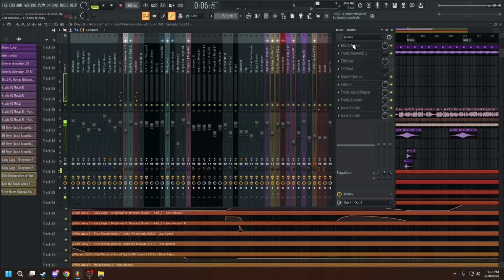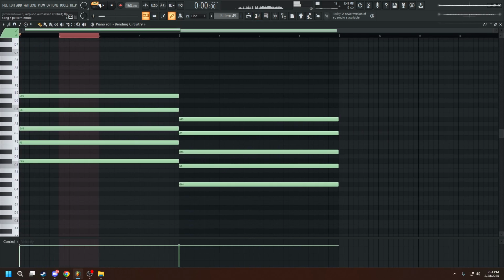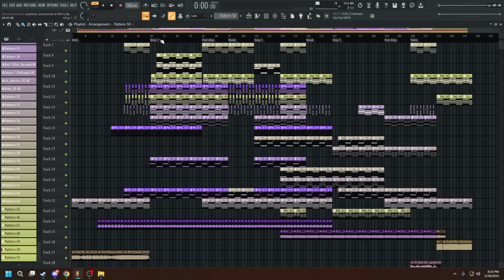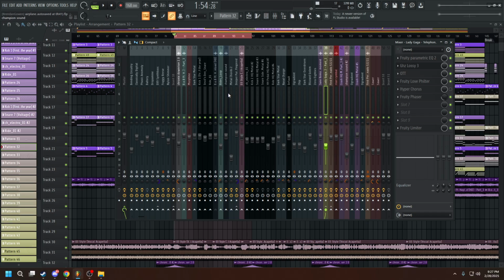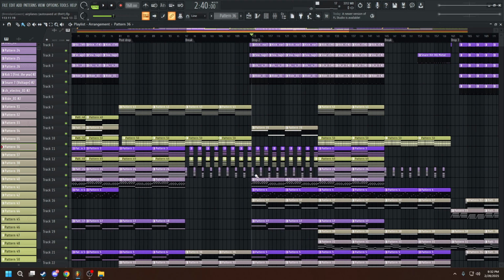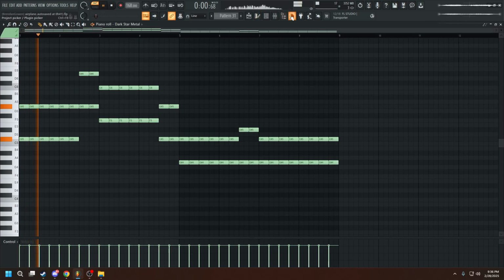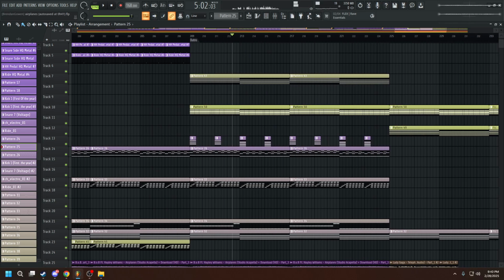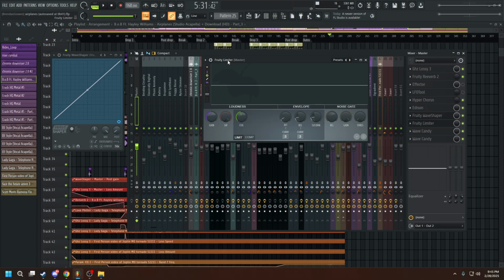we never go out of style flp breakdown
first time breaking something down in a while